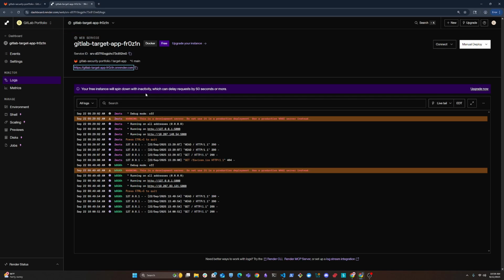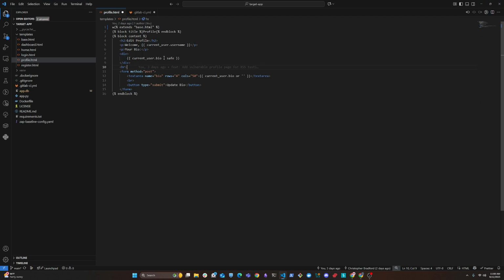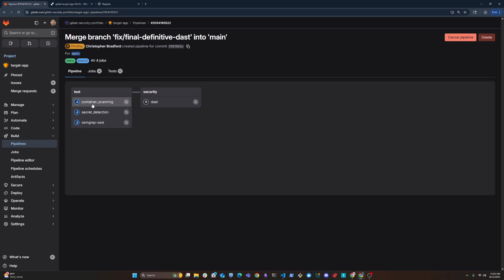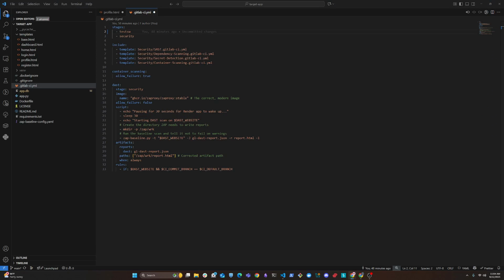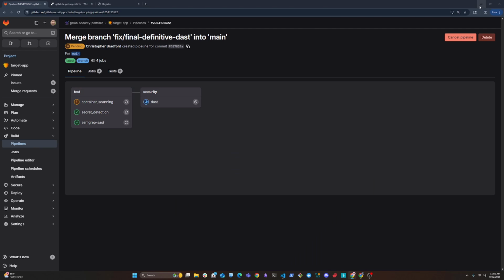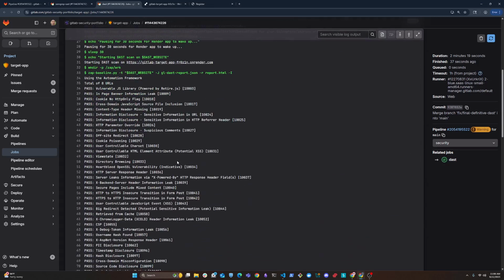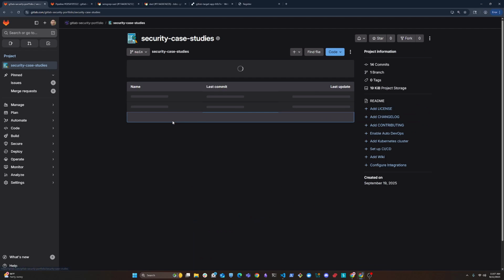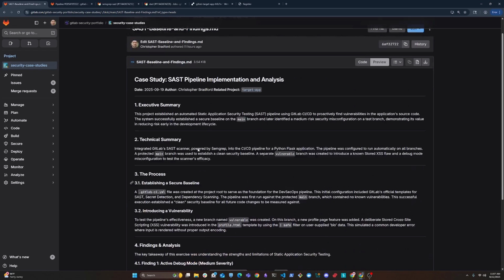SAST vs DAST in a GitLab CI/CD Pipeline | GitLab Security Portfolio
In this video, I demonstrate why both SAST (Static Application Security Testing) and DAST (Dynamic Application Security Testing) are essential in a modern CI/CD pipeline.